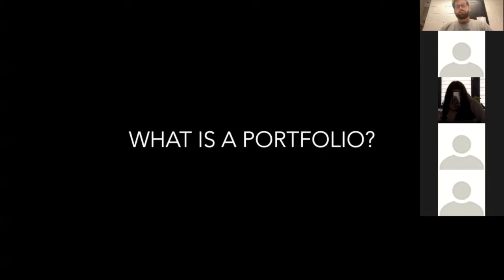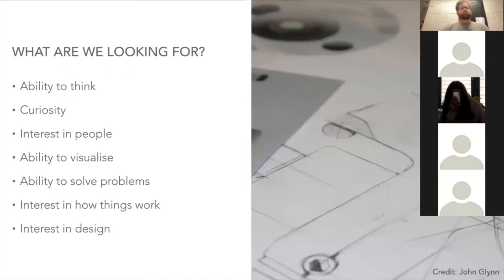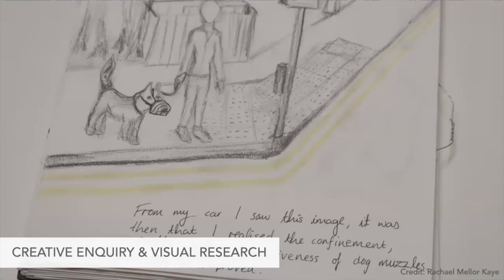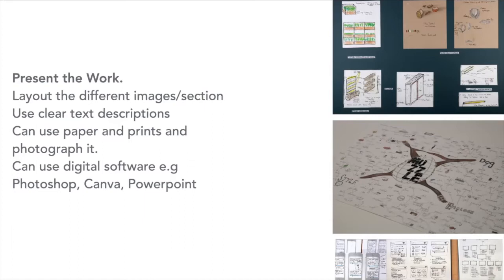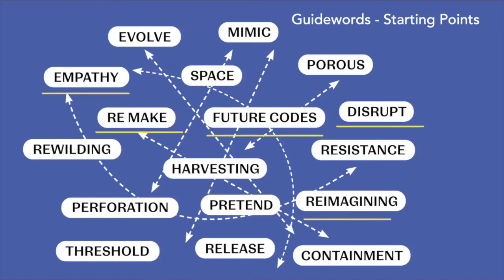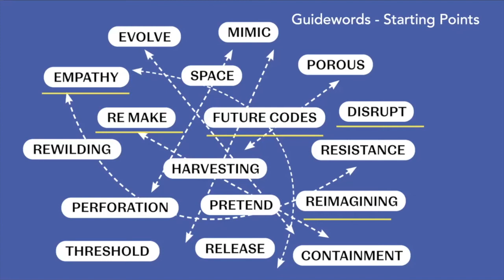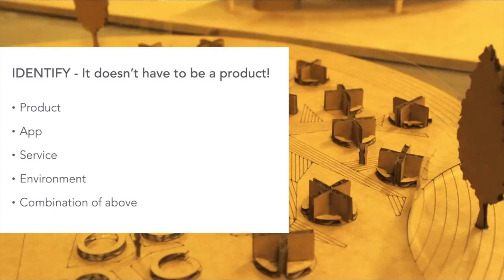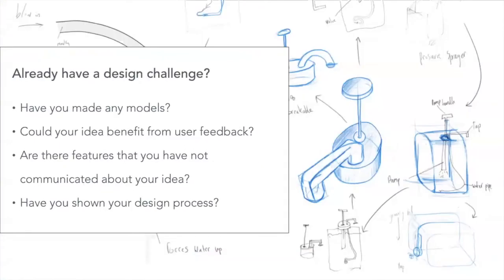Product Design and Interaction Design Workshop- January 2022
Head of Department, Marcus Hanratty, talks you through the worlds of Product Design and Interaction Design at NCAD